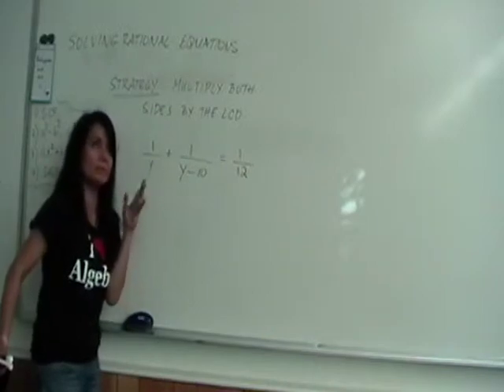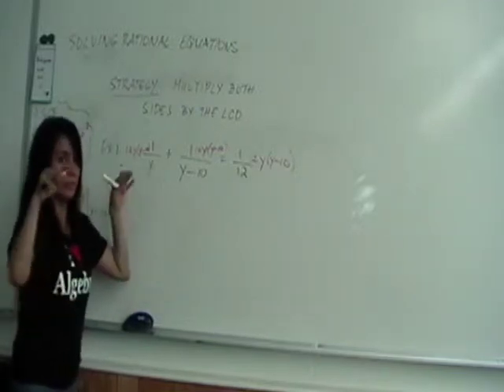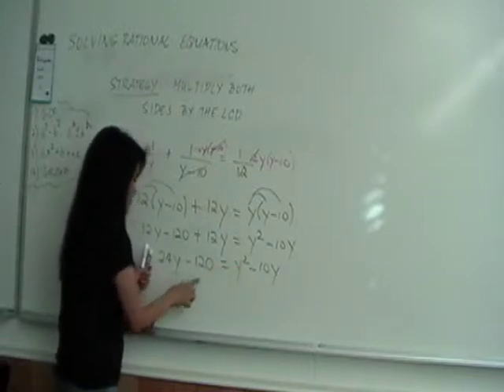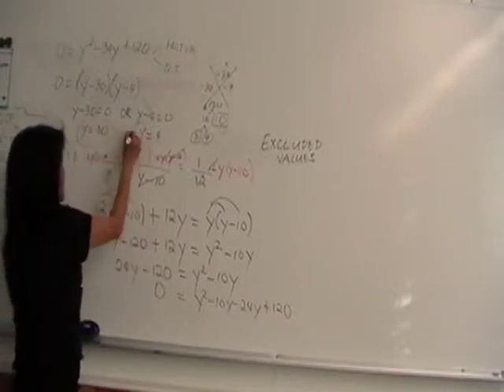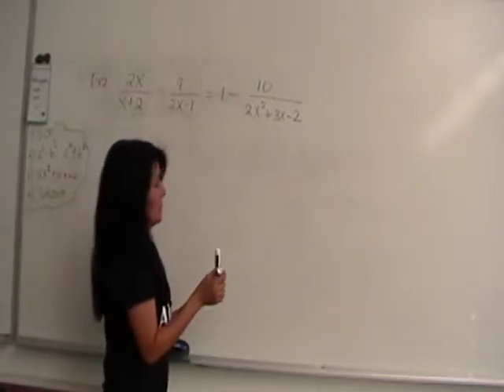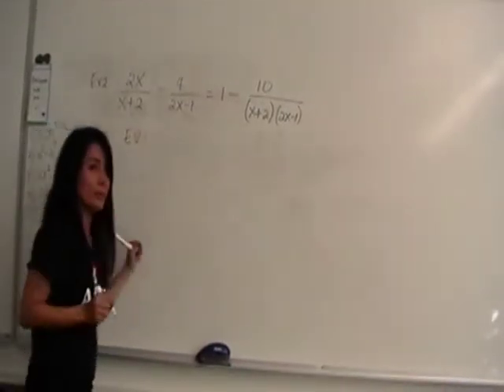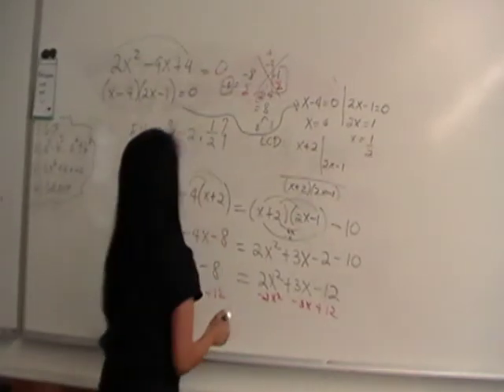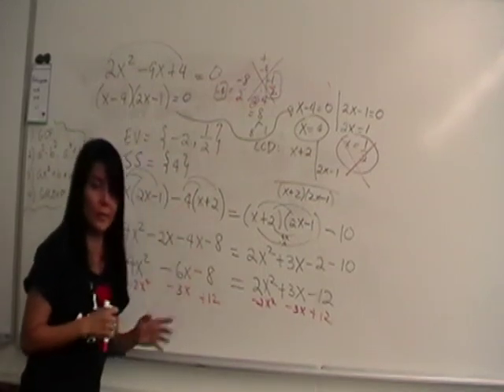Solving Rational Equations